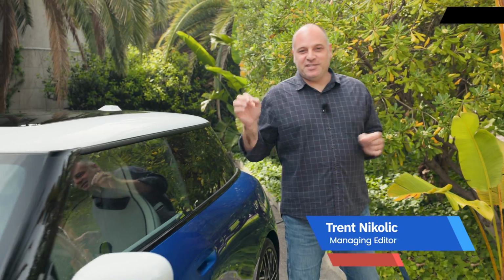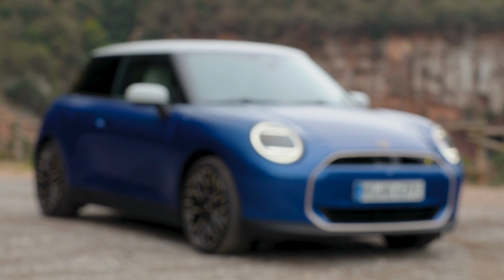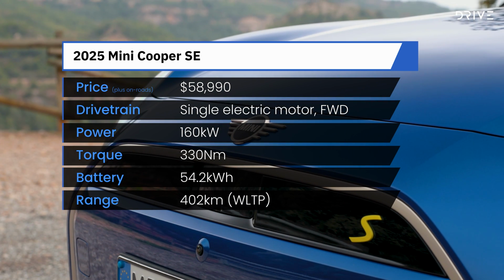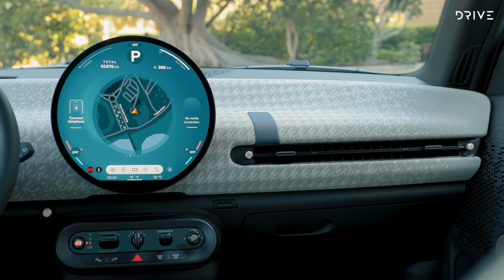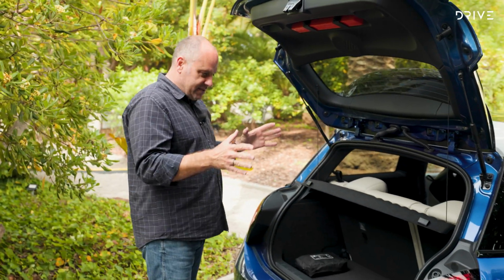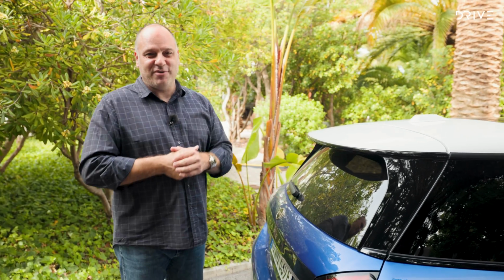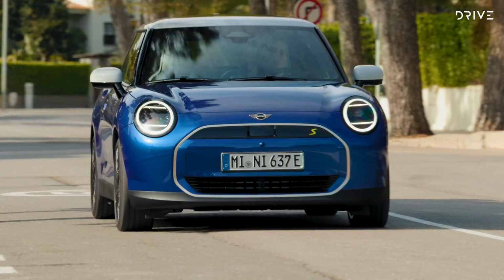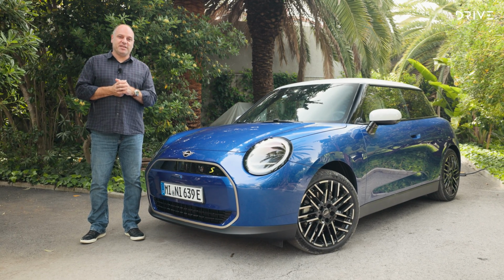New Mini Cooper SE 2025: The Perfect Small Electric Car? | Drive.com.au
Executives within big companies love to talk about ‘key deliverables’ and with a car like the all-new 2025 Mini Cooper Electric, perhaps the most significant of them must be fun. Fun at every level. Trent Nikolic tests Mini’s new joint-venture to find out whether an electric Cooper puts a smile on your face as much as the name demands.

00:00 Mini Cooper Electric
00:47 Pricing & Specifications
02:17 Interior
02:55 Boot
04:19 On-road driving
05:21 Summary